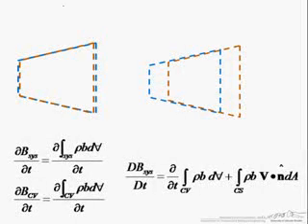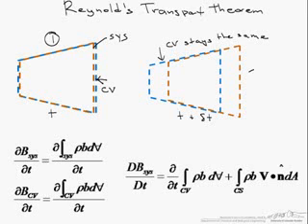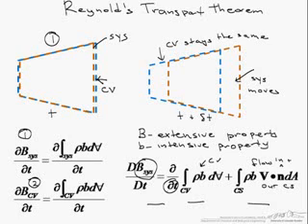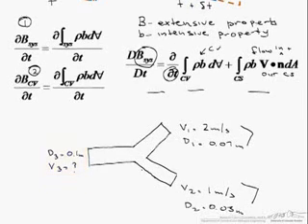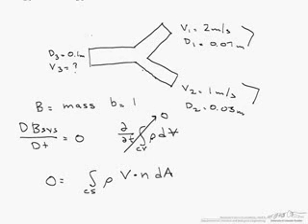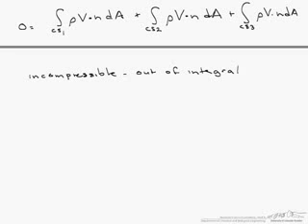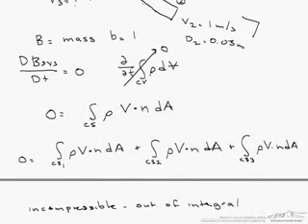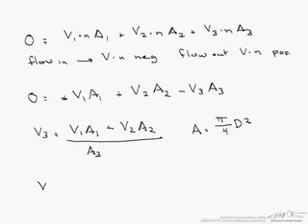Reynolds Transport Theorem